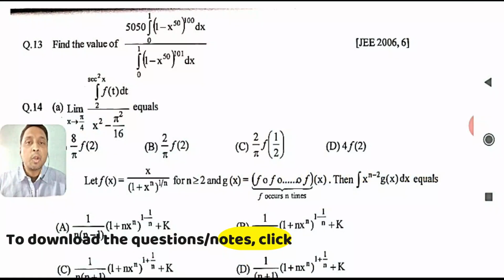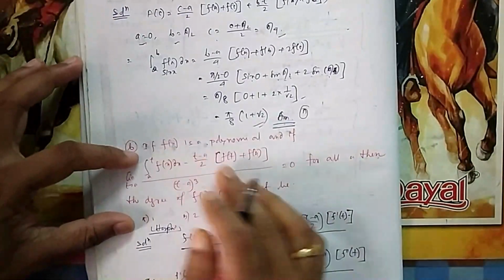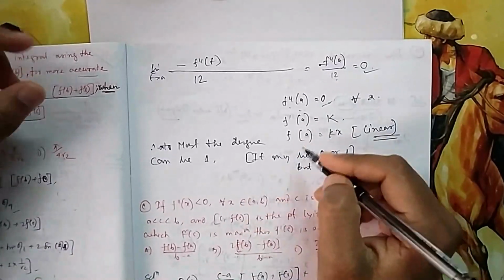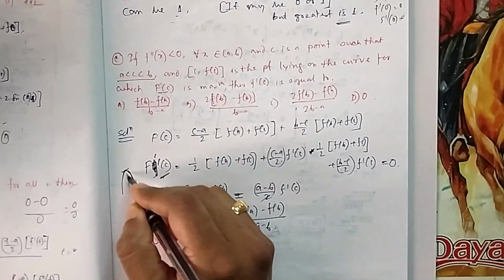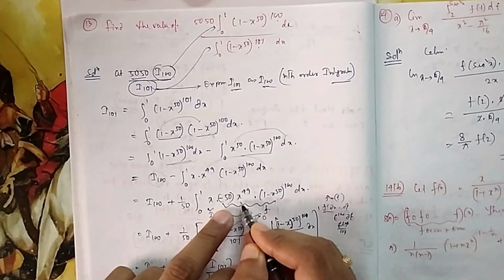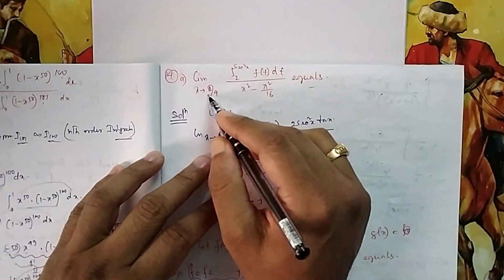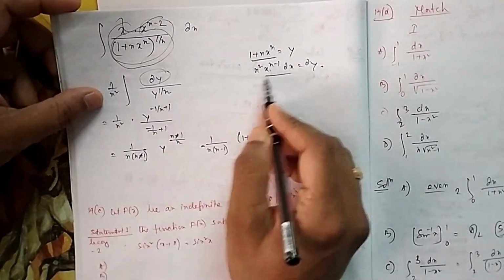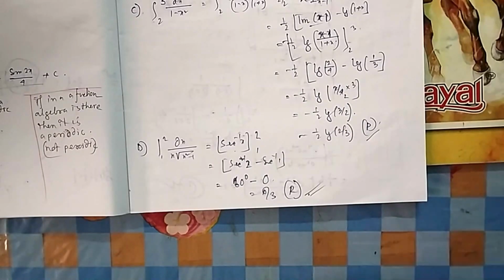Lecture 5: Solution of JEE Advance questions on Indefinite integral (Q.12 to Q. 14d)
Solution of JEE Advance questions since 1999 on  definite integral (Q.12 to Q.14d) with detailed explanation.

Questions are from  definite integral.